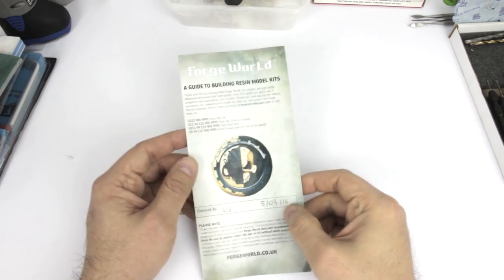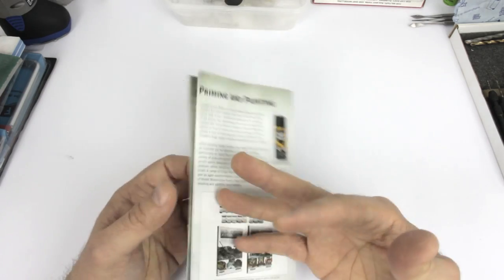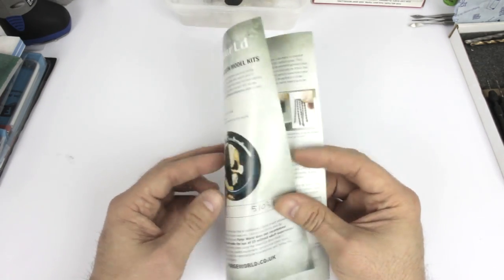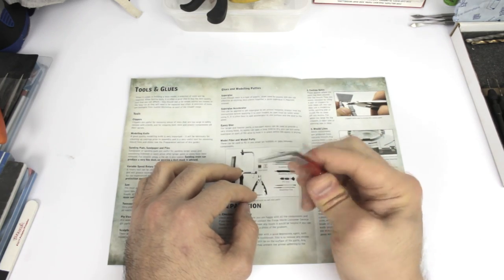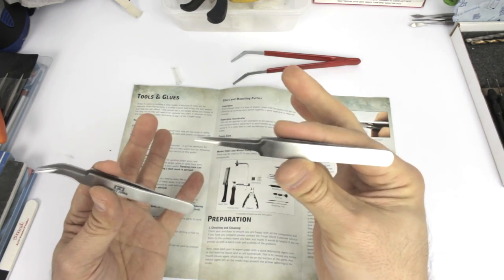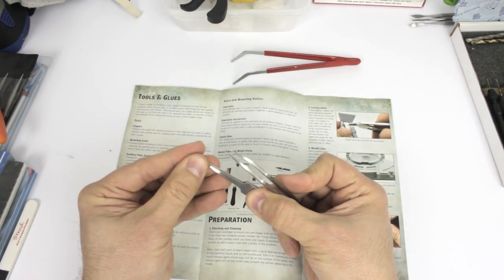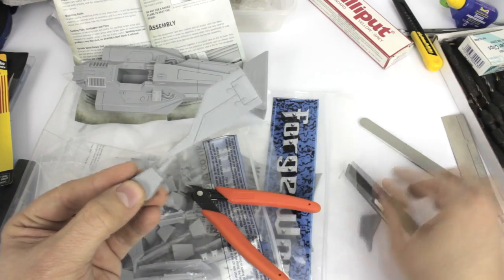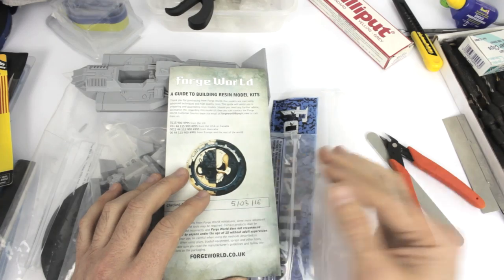How To Build Resin Models: Get the Right Tools!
New to resin models, or just need a guide to tools and techniques? Join us as we walk you through working with resin models in this handy guide, based on the Forge World Guide to Working with Resin Models! This is great information and Frank from Tiny Plastic Spacemen walks you through all the tools recommended by Forge World and how to use them, plus extra helpful tools that will make assembling your resin models easier.

* * Sorry for the fluctuating sound, had an issue with the microphone! * *

for cool wargamer gear!